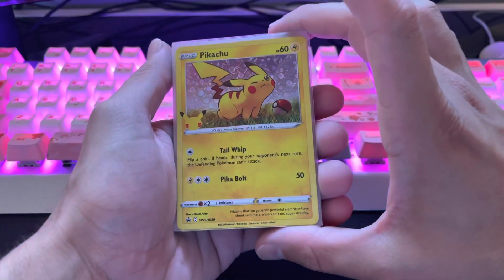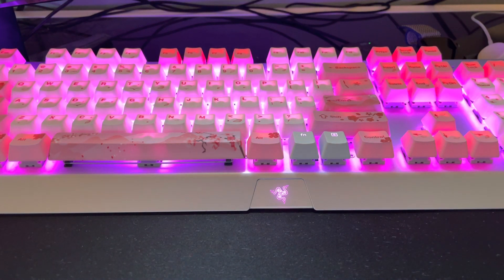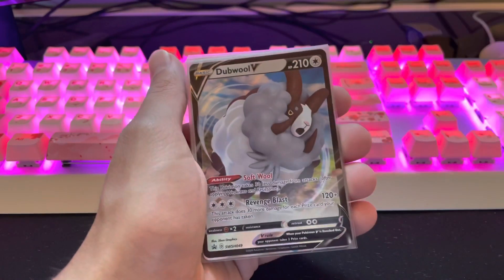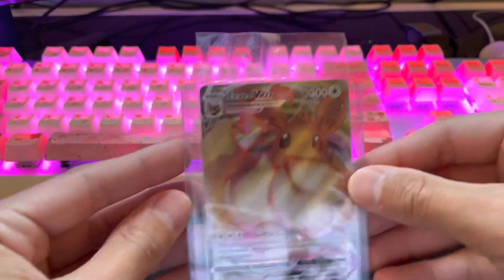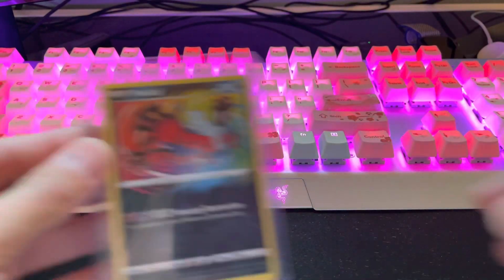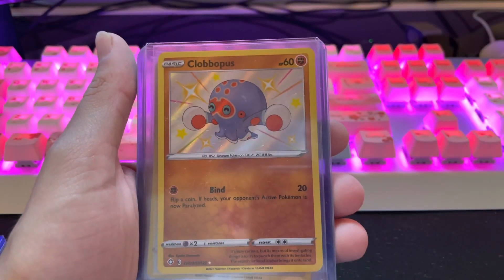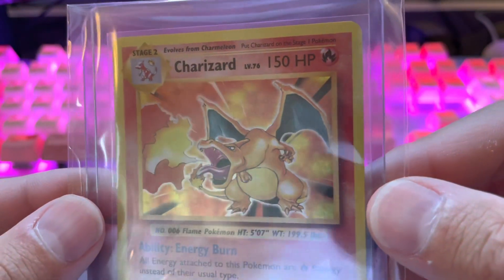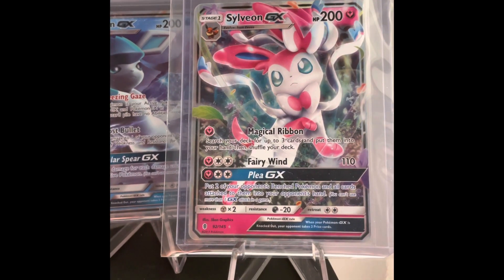Showing Most Of My Pokémon Collection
This is most of my collection as of 6/4/2021, Ive had a lot of cards coming in and going out throughout the passes year and I’m very proud of it :)